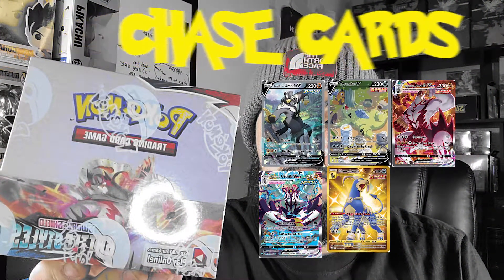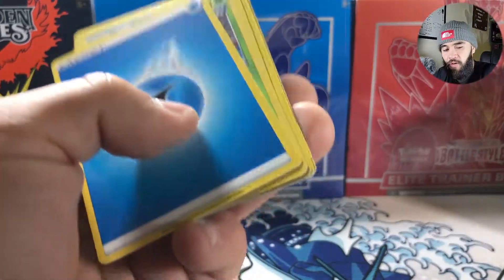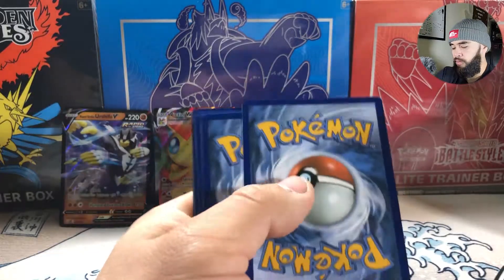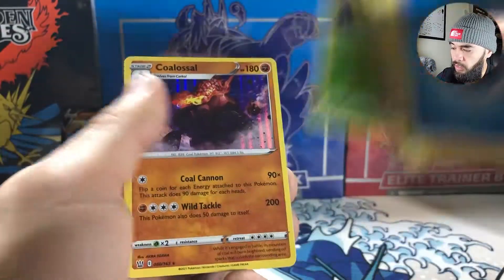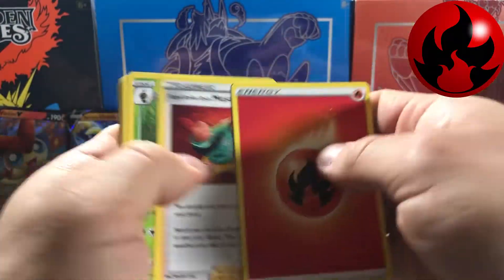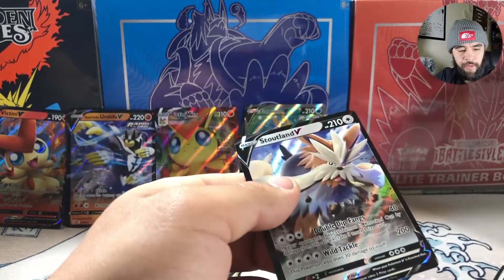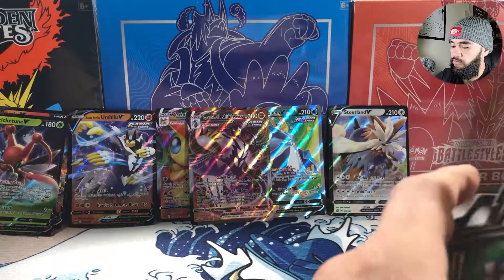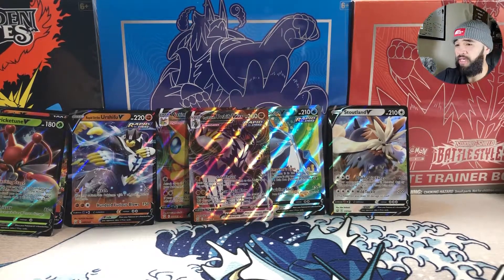BATTLE STYLES IS HERE!!! URSHIFU PULLED ALREADY! OPENING A BOOSTER BOX OF THE NEWEST POKEMON SET!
OPENING UP A BOOSTER BOX OF THE NEWEST SET BATTLE STYLES

MORE SOON TO COME!

Charity card pull coming soon!